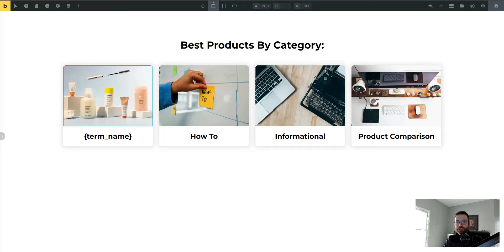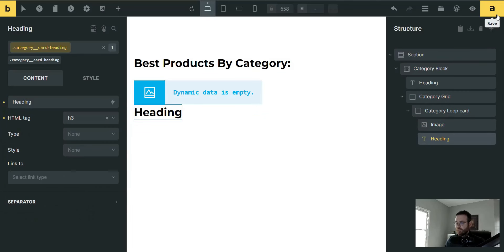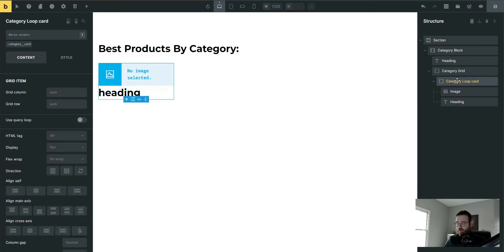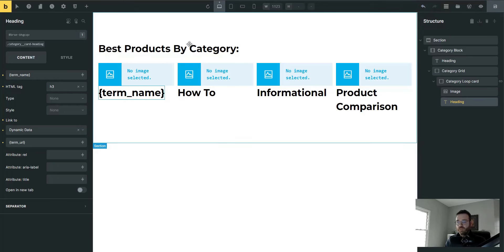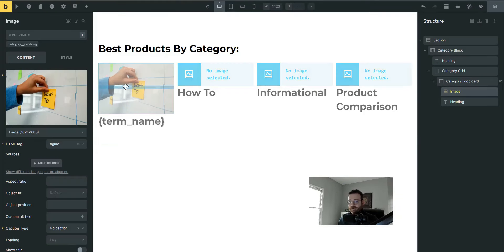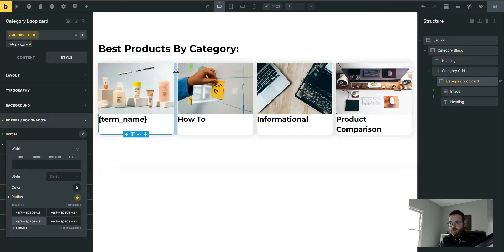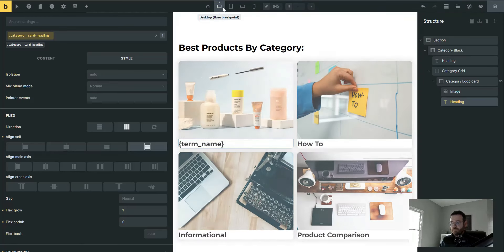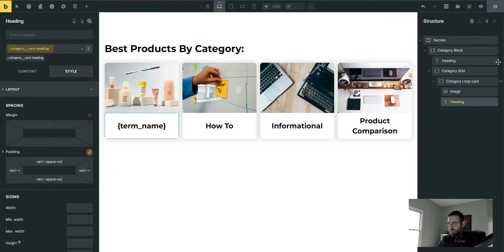Display Categories in a Bricks Builder Query Loop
In this video, learn how to display WordPress categories in a Bricks Builder query loop. We also see how to assign an image to a category so you can have nice cards with images for each WP category!

1:00 Structure Panel & Class Setup
2:45 Set Up CSS Grid
4:37 Set Up Query Loop
6:40 Assign dynamic Data
8:45 Add Image To WordPress Category
10:35 Assign Category Feature Image Dynamic Data
11:30 Style The Cards